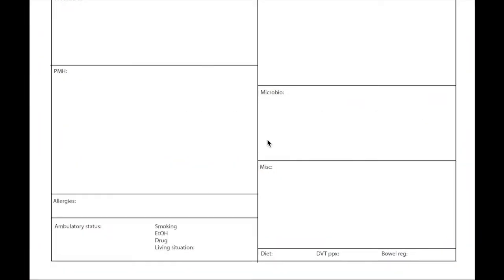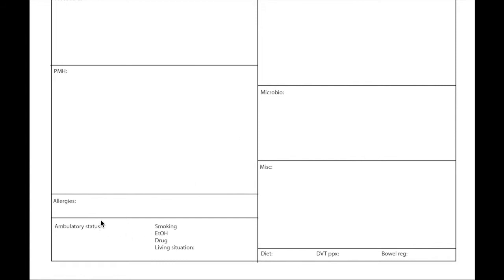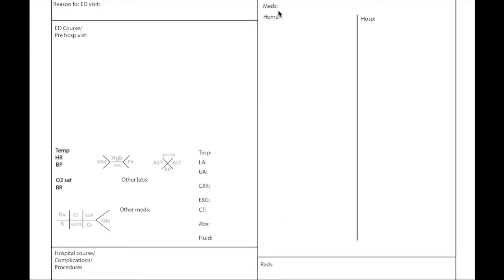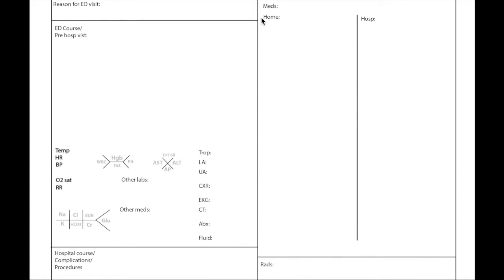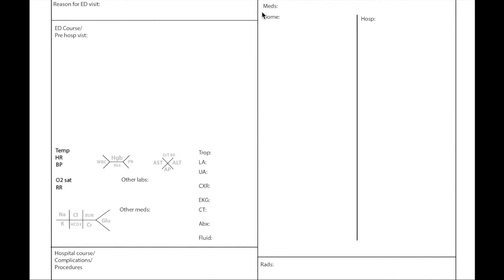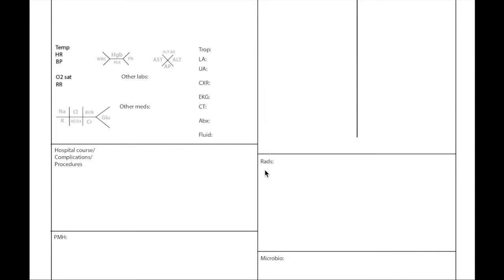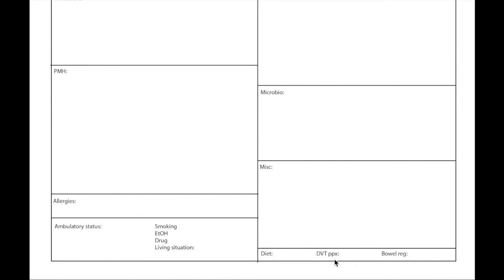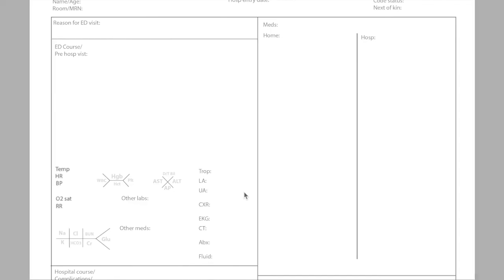6 Prerounding and Admission Template 2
I have developed a prerounding template that I used extensively in my intern year. It helped me remain well organized, and pull up information quickly during rounds. I highly recommend all interns to use some kind of template. They are very helpful.